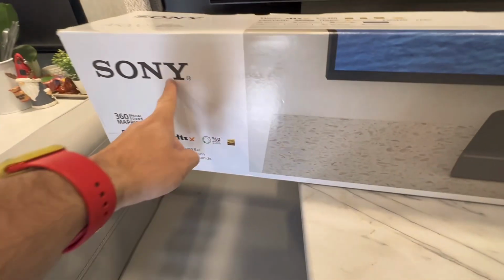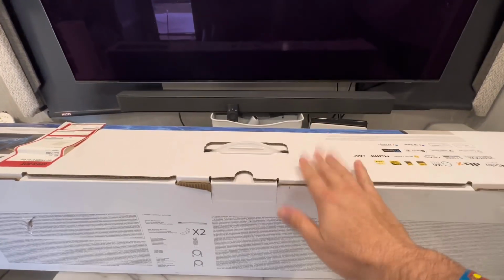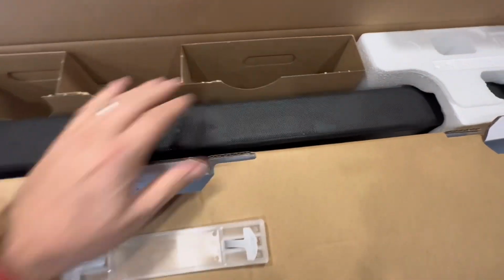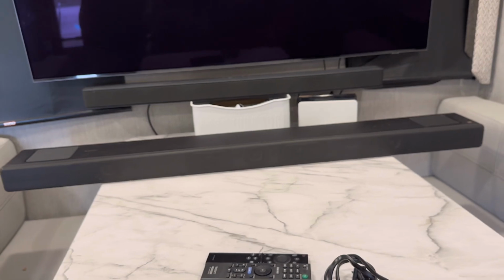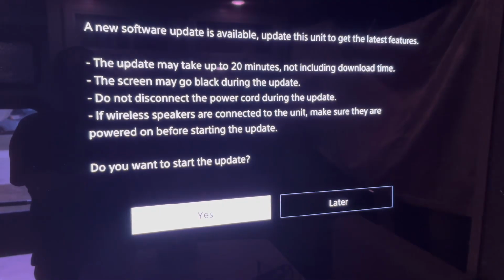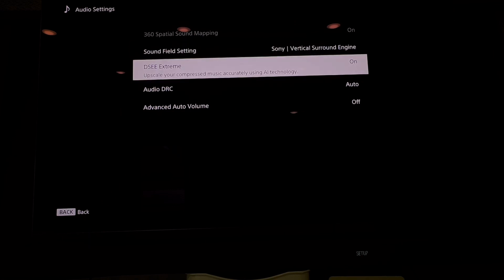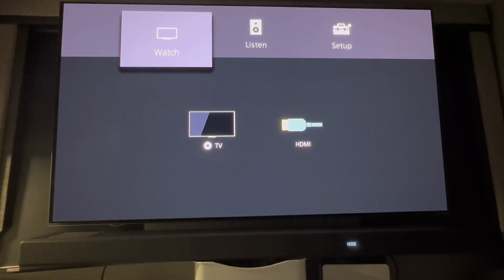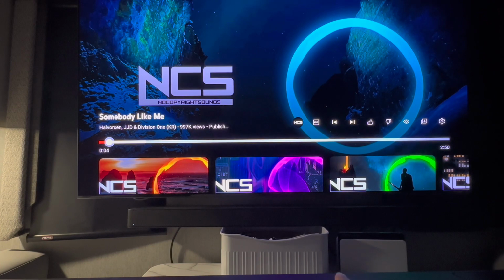$999 Sony A5000 Unboxing and Testing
Today we are seeing what Sony has to offer in the standalone sound bar market.